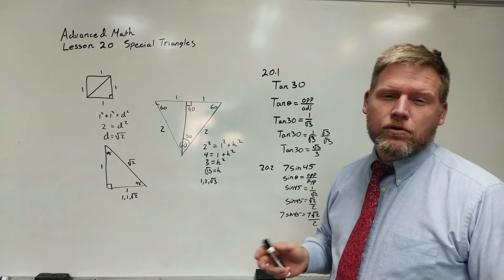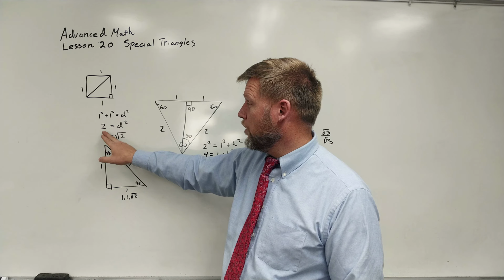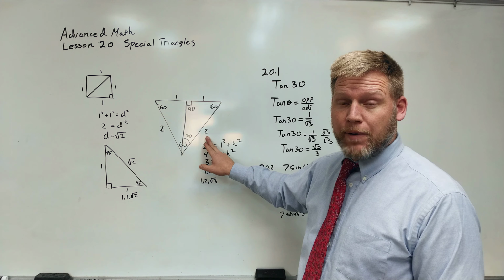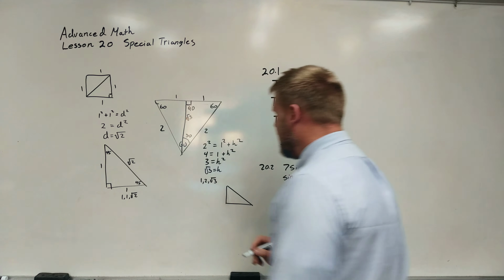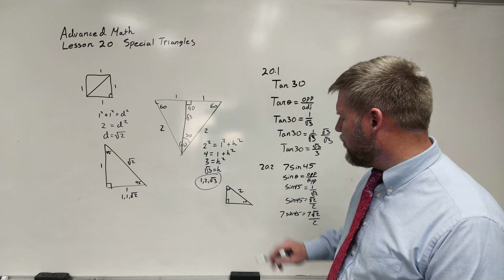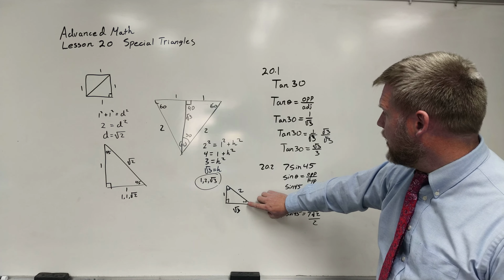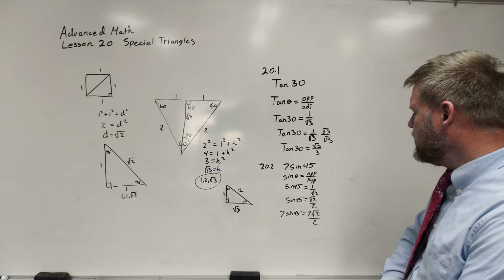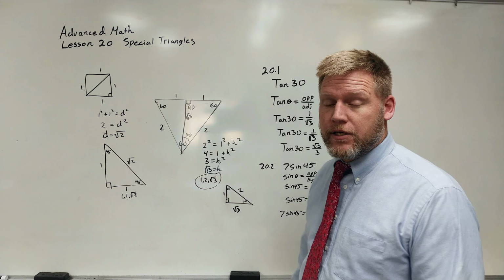Saxon Advanced Math Lesson 20 Special Triangles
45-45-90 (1,1,root2) and 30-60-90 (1,2,root3) examples 20.1 and 20.2